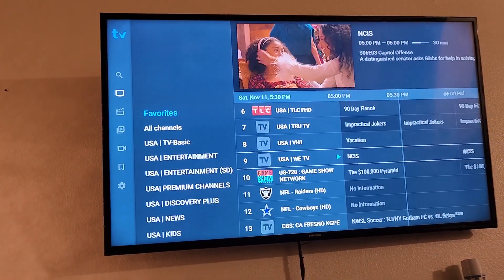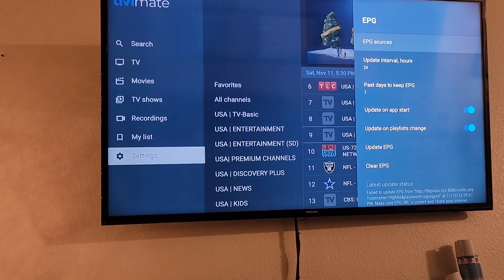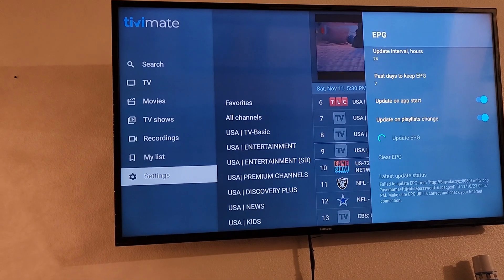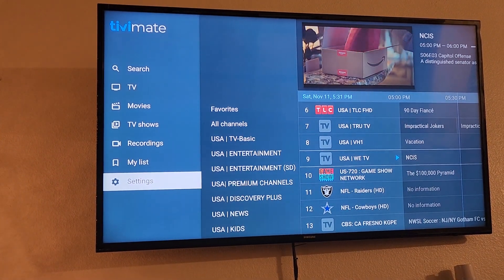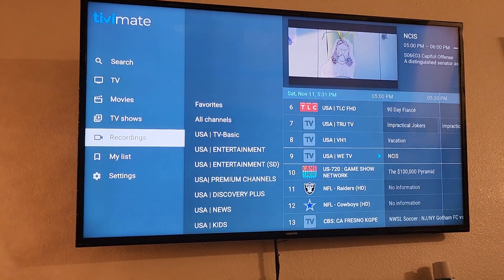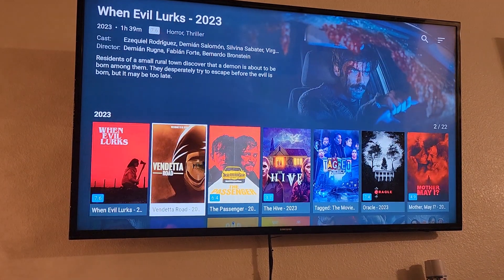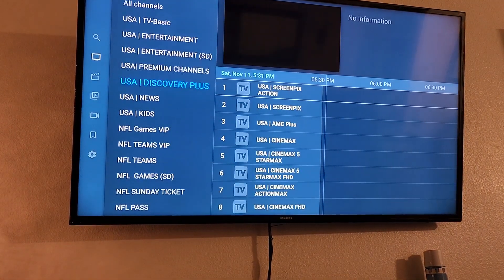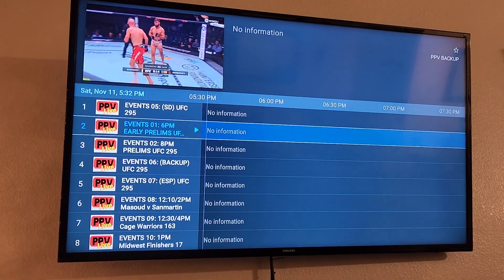how to refresh the tvmate tv guide